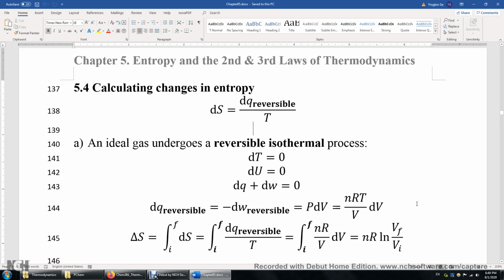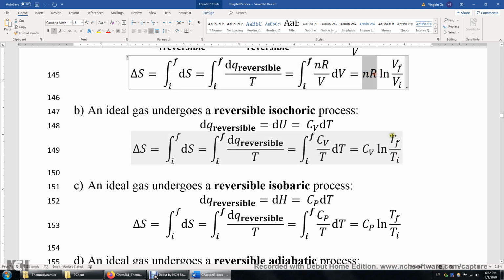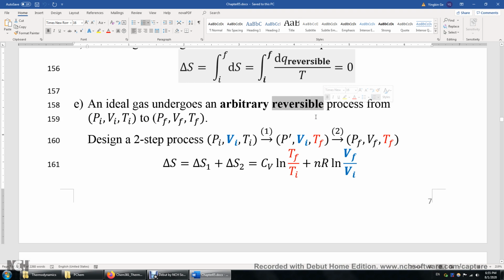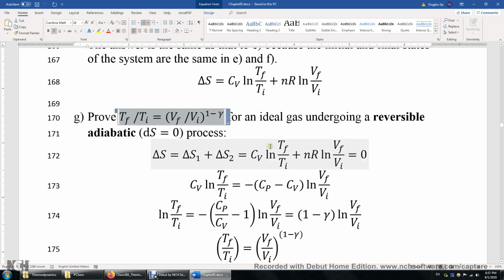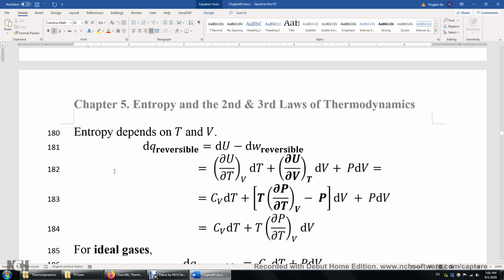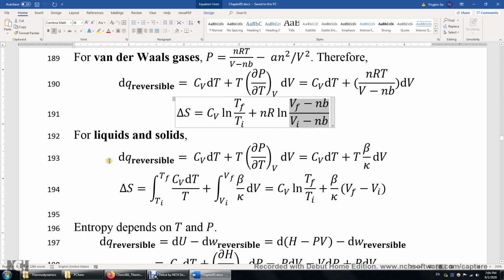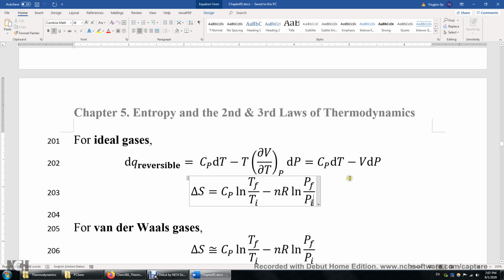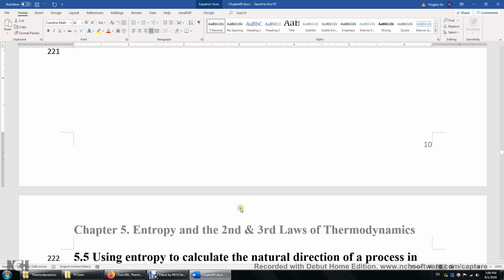5 4 Calculate Entropy Change